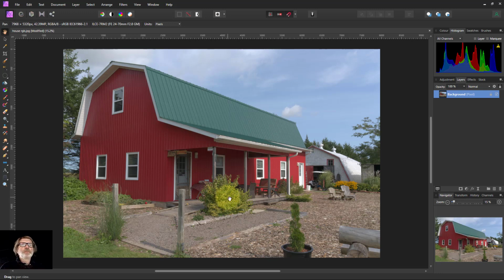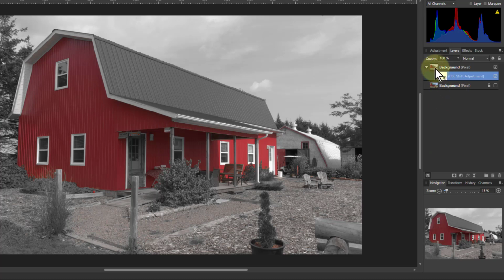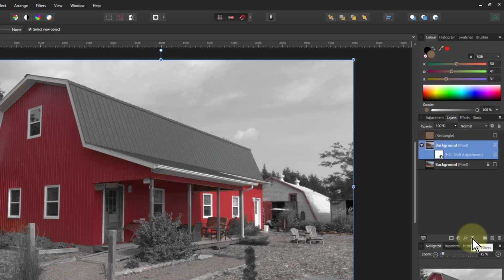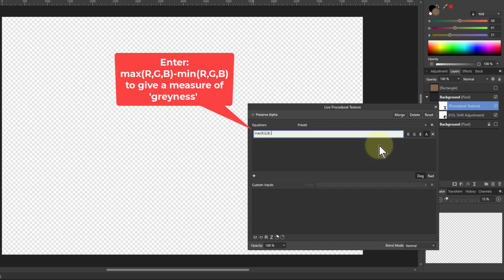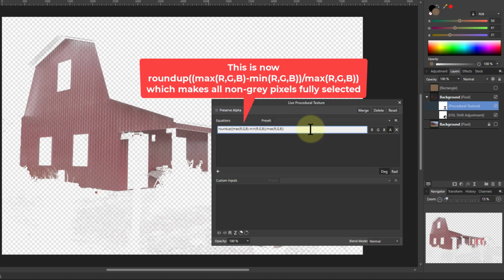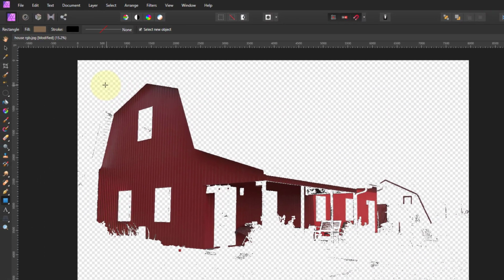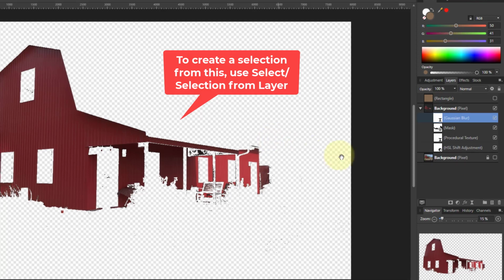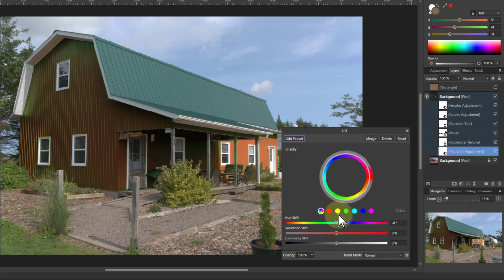How to Select Colours Using the HSL Wheel in Affinity Photo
The HSL control in Affinity Photo has a neat colour wheel selection method. It would be nice if this was available as a general colour selection tool, but (as of recording this) is not implemented. So I thought I'd find a way of doing this, along with adding a few other tweaks.

Formulas you can cut/paste to use in the Procedural Texture layer include:
Basic selection:              max(R,G,B)-min(R,G,B)
Stronger selection:        (max(R,G,B)-min(R,G,B))/max(R,G,B)
Strongest selection:      roundup((max(R,G,B)-min(R,G,B))/max(R,G,B))